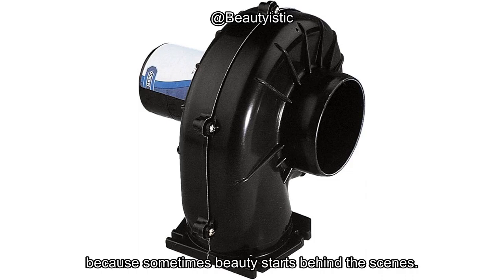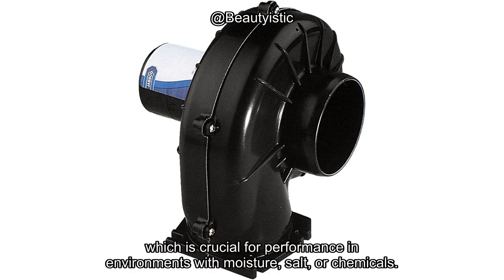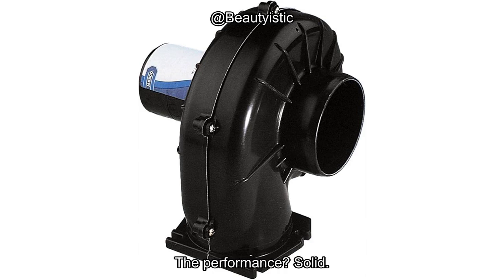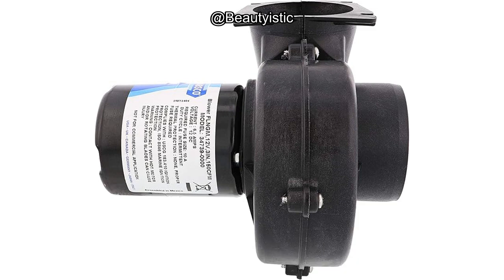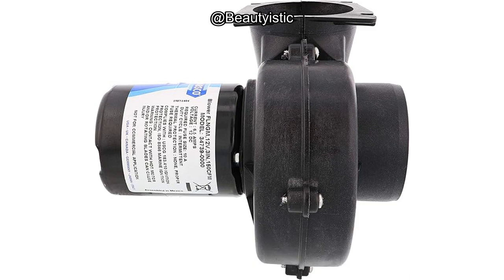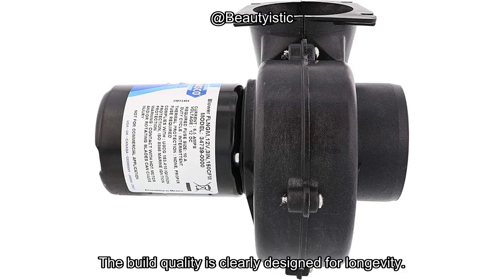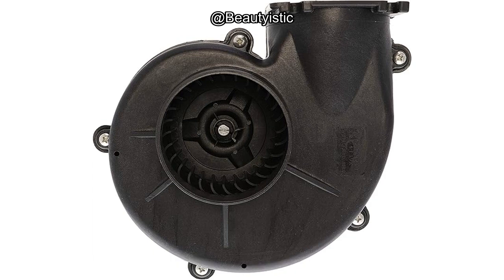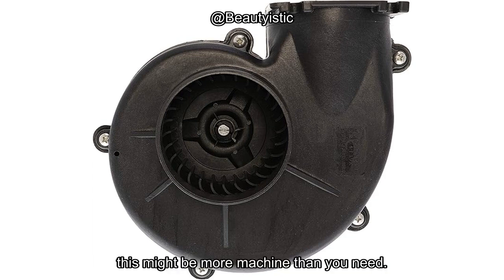Jabsco 34739 Blower Review: Is This 150 CFM Powerhouse Worth It for Your Studio Airflow?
Jabsco 34739 Series Flange Mount Blower, 3 inch, 150 CFM

A commission may be earned by us if you purchase using these links, at no extra cost to you.

Boost Your Studio Environment: Jabsco 34739 Series Flange Mount Blower Review

Looking to optimize airflow in your beauty studio or workspace? In this video, we dive deep into the Jabsco 34739 Series Flange Mount Blower—an industrial-grade 3-inch, 150 CFM ventilation solution that brings professional-level performance to salons, creative studios, or any environment where air quality matters. Whether you're battling humidity, chemical fumes, or heat generated by styling tools, this review covers everything you need to know to make an informed decision.

What You'll Learn:

What the Jabsco 34739 Series Flange Mount Blower is and how it works

The blower’s key features, including reinforced plastic housing, slip-on inlet ducting, and corrosion-resistant construction

Real-world testing insights based on daily salon use and recording scenarios

Pros and cons of installation, noise level, airflow performance, and overall usability

Value assessment: Is it worth the investment compared to other ventilation blowers?

How it stacks up against alternatives from brands like Attwood and Rule Industries

What’s in It for You:
Get an honest, expert breakdown of a no-nonsense ventilation tool that can significantly improve your workspace environment. Learn if this blower delivers reliable, high-volume airflow with minimal noise—ideal for professionals who need dependable performance without disrupting client sessions or video shoots. Discover whether the build quality, longevity, and ease of installation justify the price, or if there are better budget-friendly options.

Video Summary:
From a detailed product overview to hands-on testing notes, performance analysis, and value-per-dollar insights, this review is packed with actionable information. We highlight both strengths and limitations, such as installation challenges and utilitarian design, and compare this blower to similar models. You’ll walk away with confidence in whether the Jabsco blower is a smart addition to your setup or if you should explore alternatives.

Final Thoughts:
The Jabsco 34739 Series Flange Mount Blower offers a robust balance of power, durability, and value for professionals facing heavy-duty airflow needs. Whether you’re a salon owner, beauty content creator, or studio operator, this video will help you determine if it’s the right fit.

Timestamps:
00:00 Intro to Jabsco 34739 Series Blower
01:15 Key Features & Specifications
03:20 Real-World Testing Setup
05:45 Pros & Cons Breakdown
08:10 Value for Money Analysis
09:50 Comparison with Alternatives
11:30 Final Verdict & Recommendation
12:00 Viewer Engagement & Sign-Off

Purchase link is in the description box below.